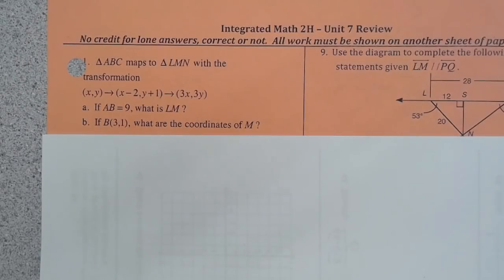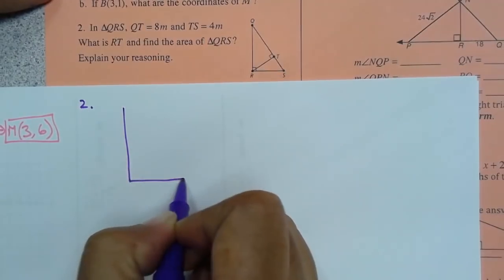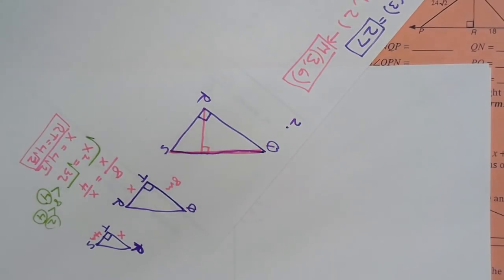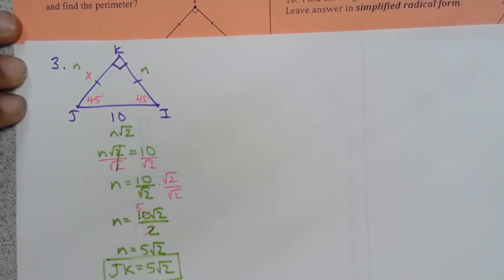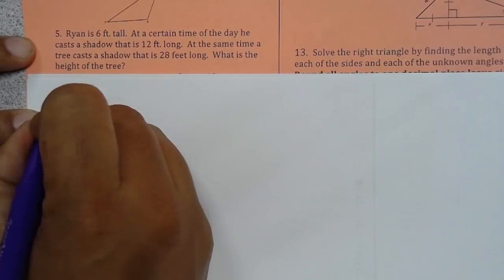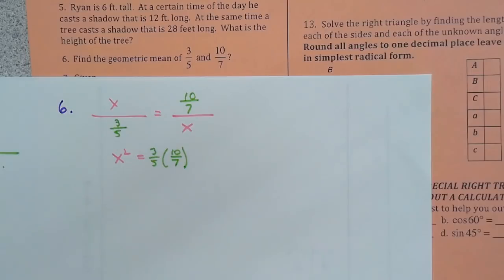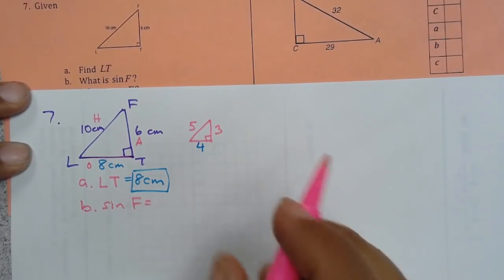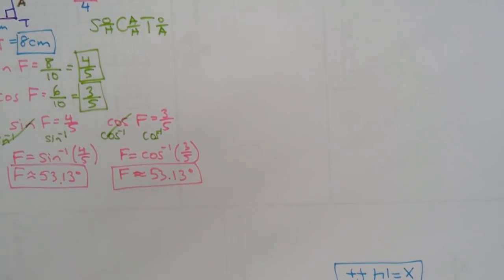Unit 7 Review #1-8